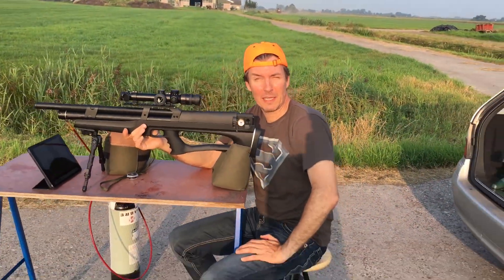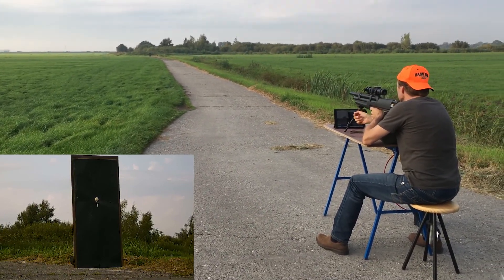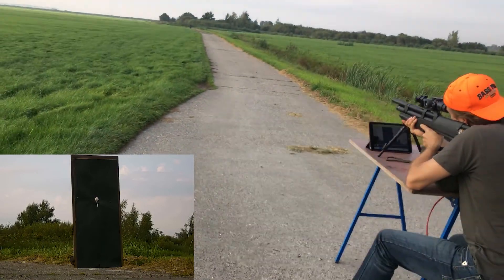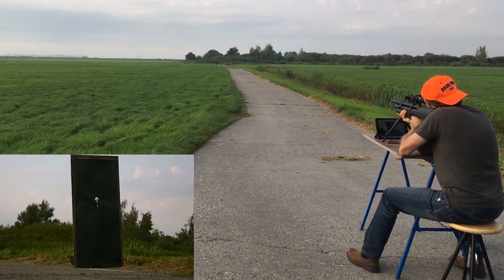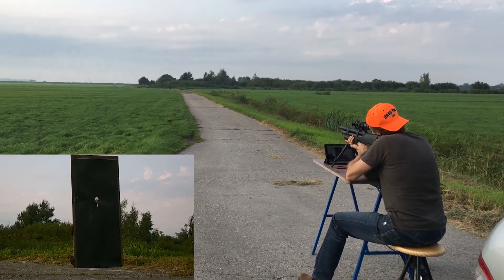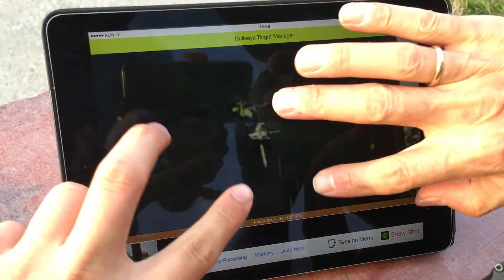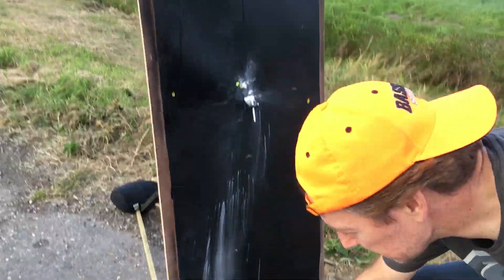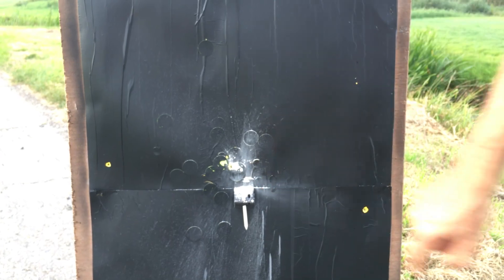Martin 201yd Long Ranger Challenge Airgun Depot HD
This is the HD version of the footage
Airgun Depot Long Ranger Challenge 201 yards
Huben K1 .22
3 (4) shots, kill shot @ 2:49""